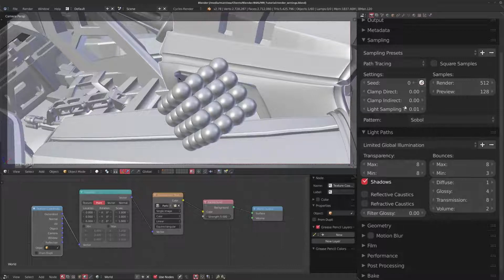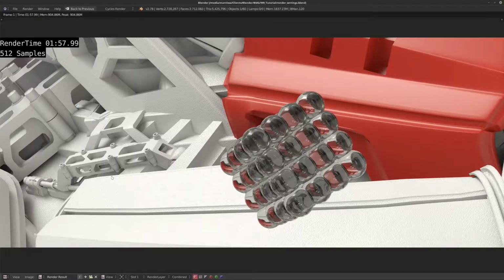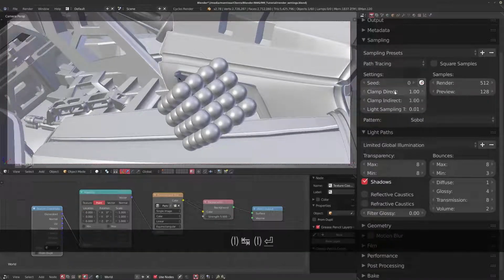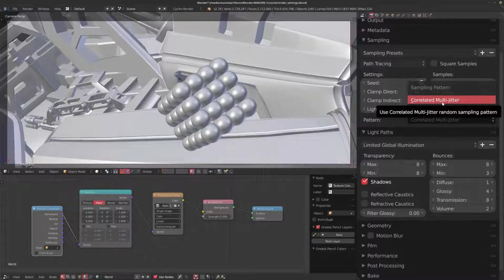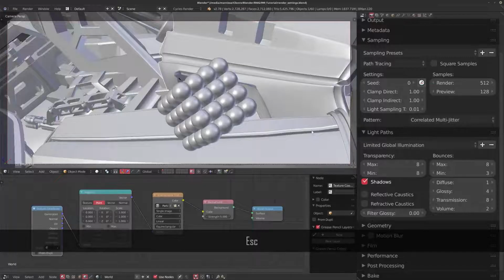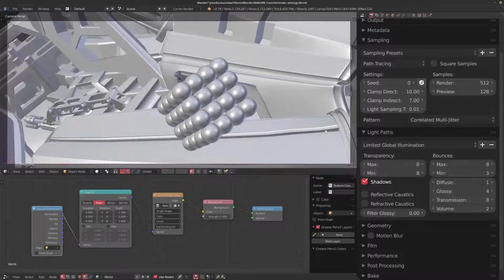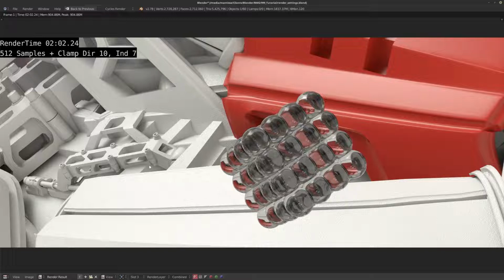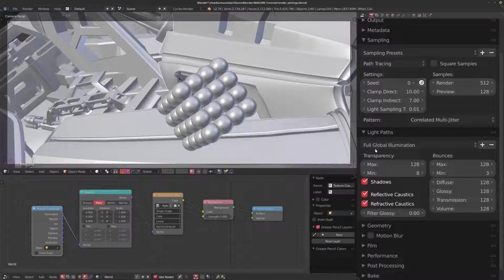Blender Motion Graphics:Rendering the Project(1/3)-GI & Clamping(한글자막)